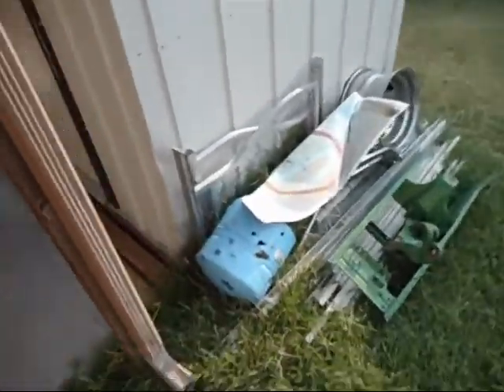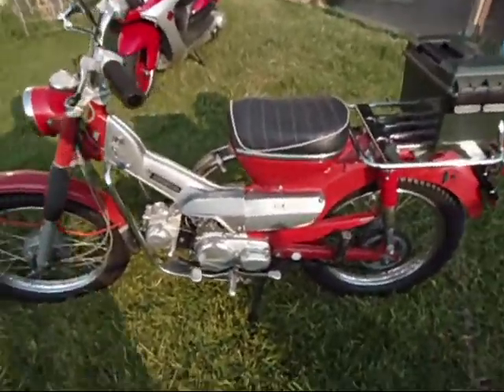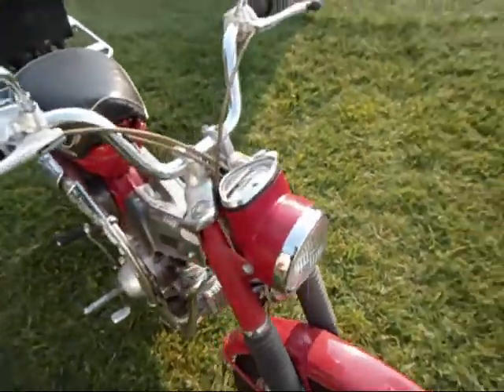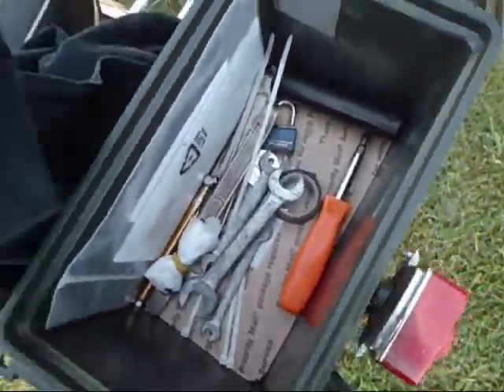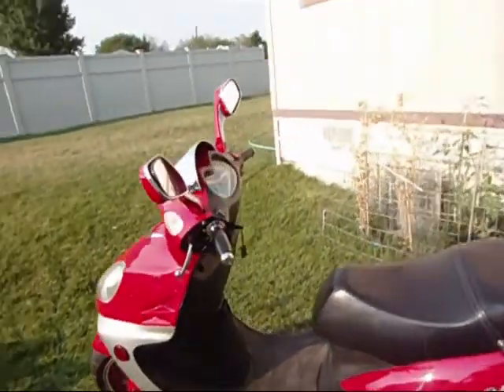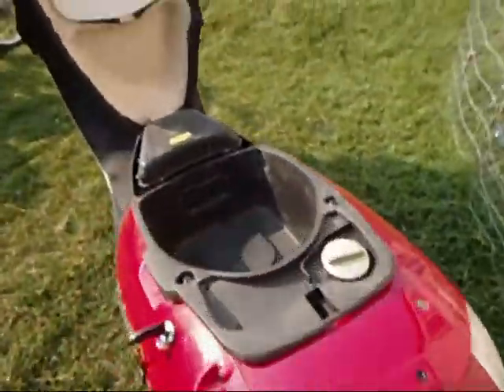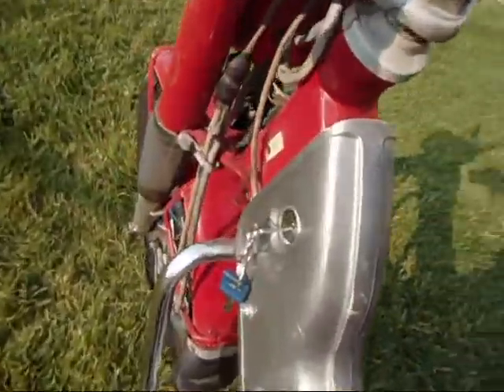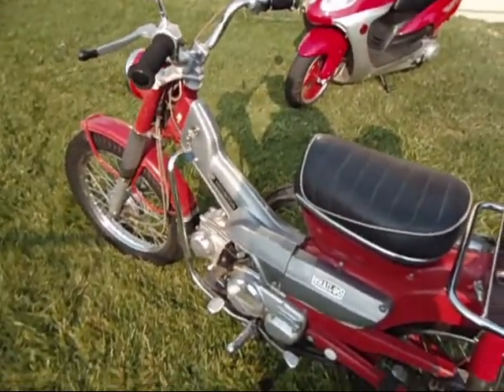What Has Duane Been Up To?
Three shoutouts plus a look at my new motorbikes-
1969 Honda Trail CT 90
2007 Chinese Urban Tank 150cc Scooter

Duane